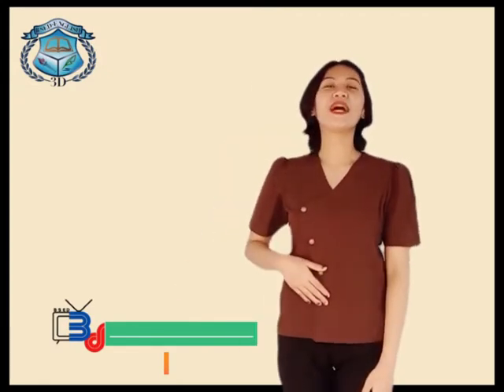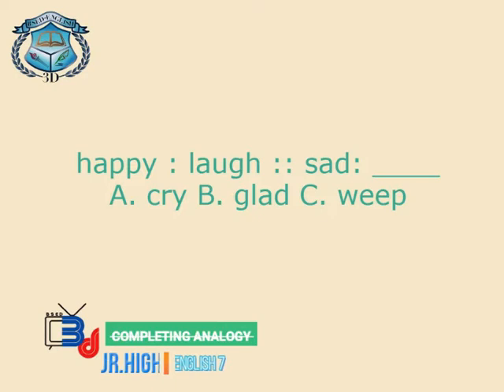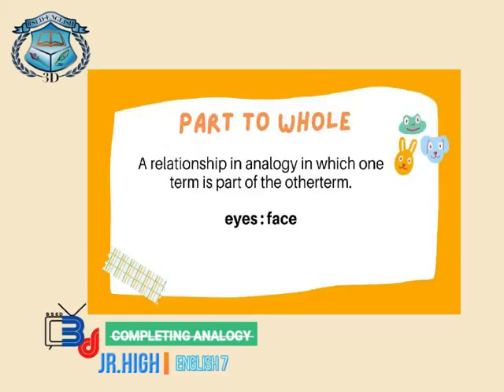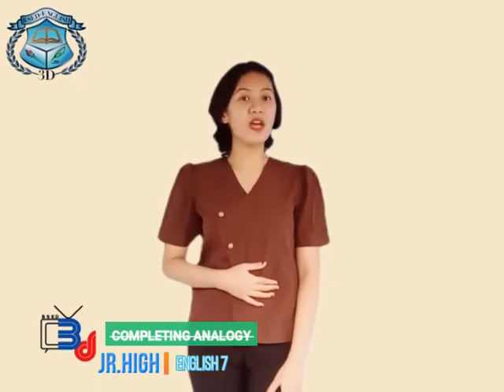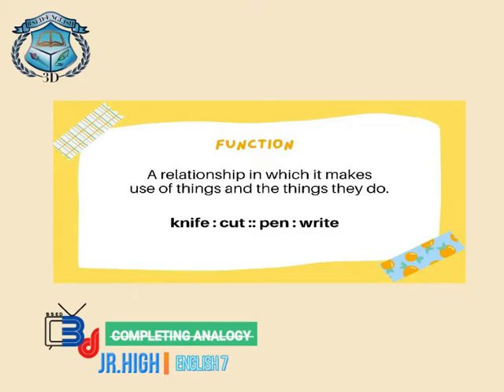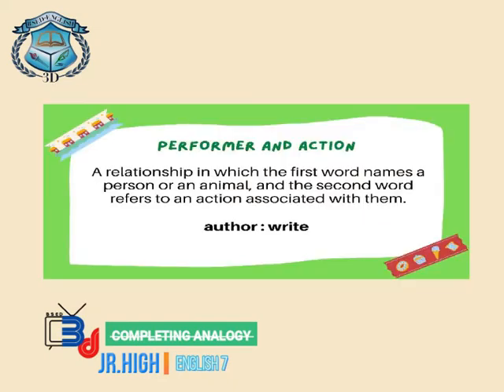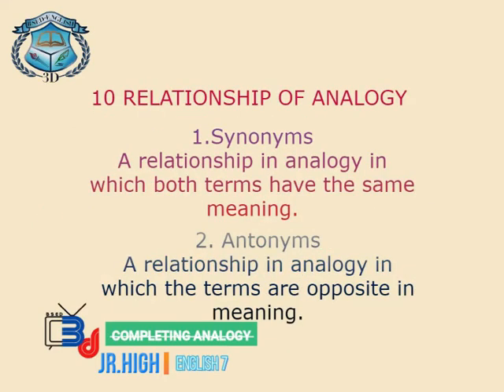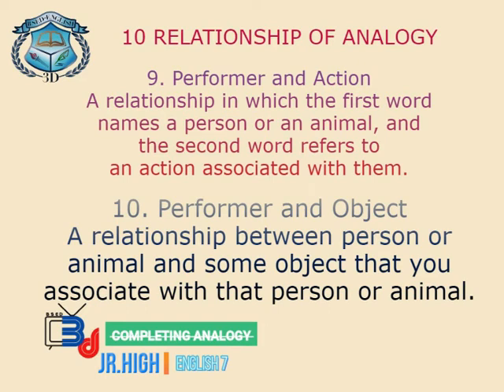Understanding Word Analogies | Presenter: Bunso, Marydel Flor D.